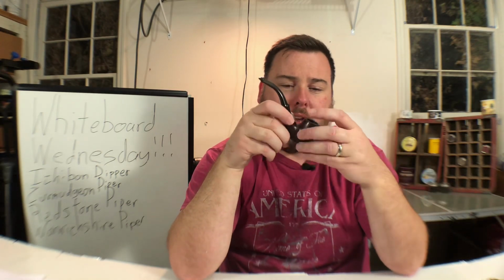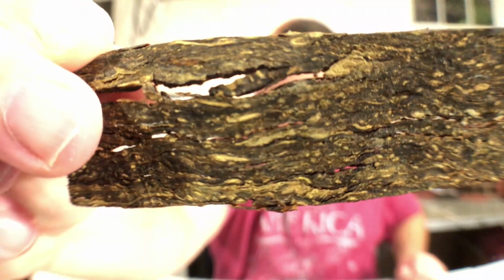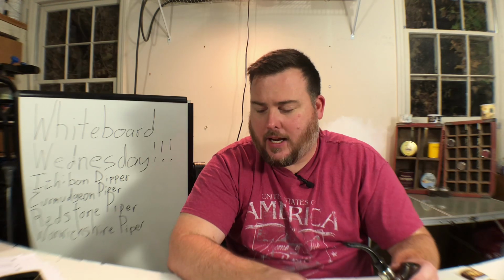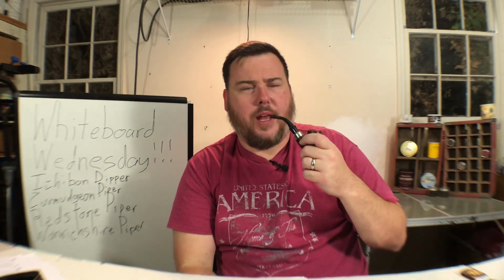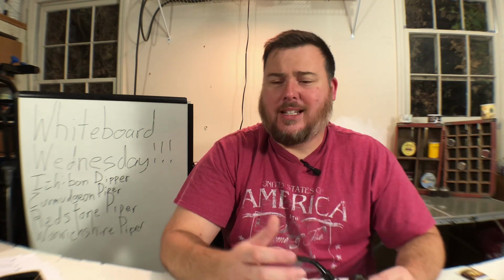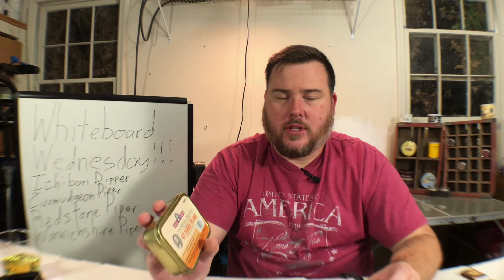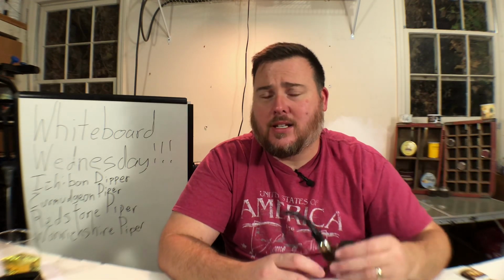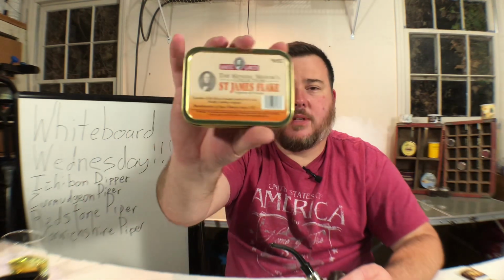Whiteboard Wed: St James Flake Review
I hope everyone is doing well. My apologies for my audio going out of sync. This is the first time it has done that and I believe it was do to pausing the video and starting again. Will work to resolve this. As painful as it is I hope everyone enjoys it.